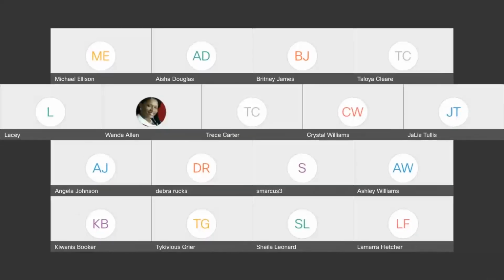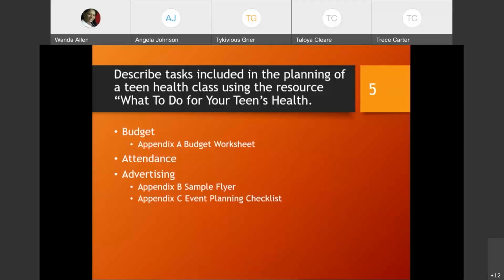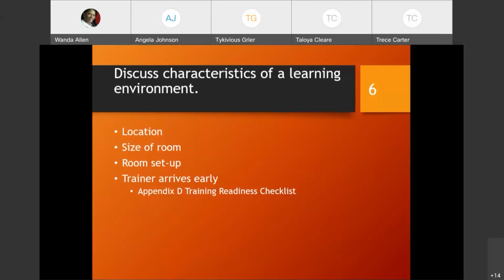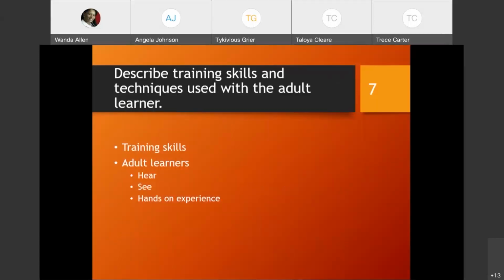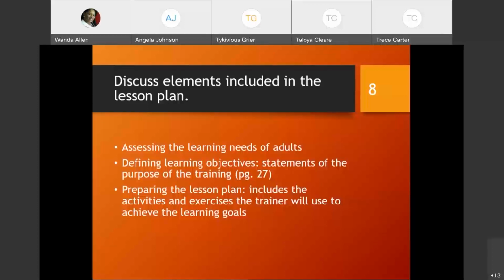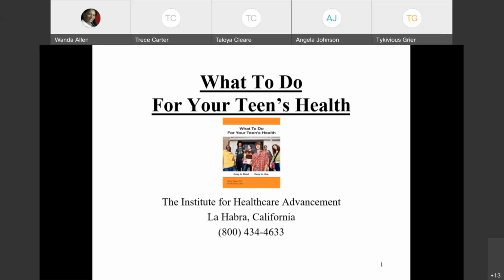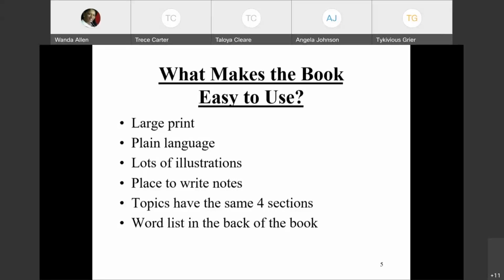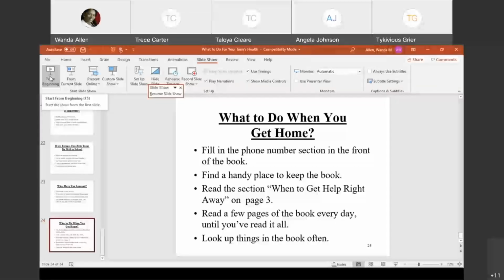Train-the-Trainer: What To Do For Your Teen's Health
Train-the-Trainer session for the Institute of Healthcare Advancement's What To Do For Your Teen's Health. Presented by Dr. Wanda Allen, Director of BSN Programs at Albany State University.